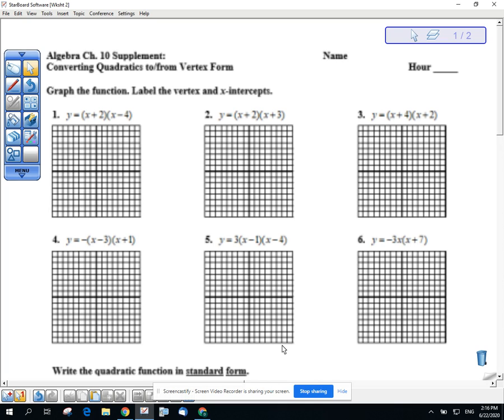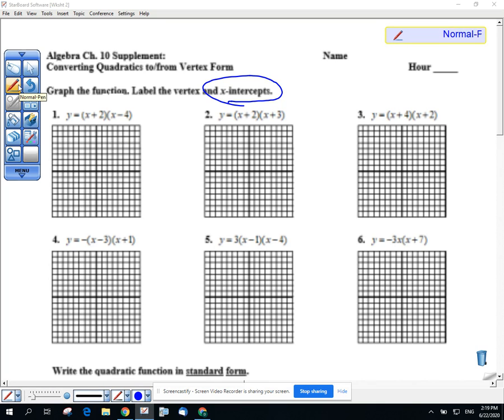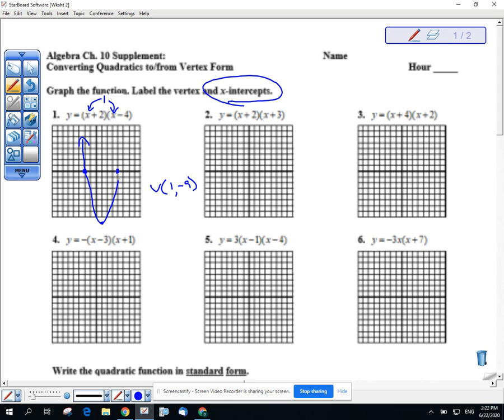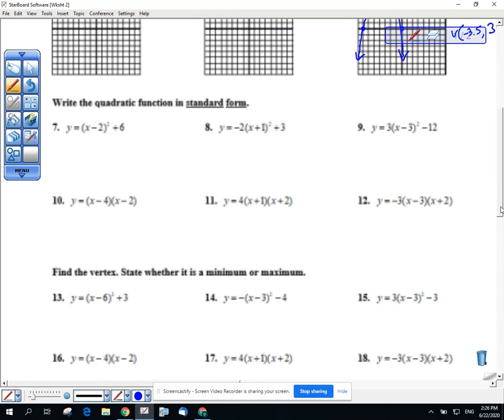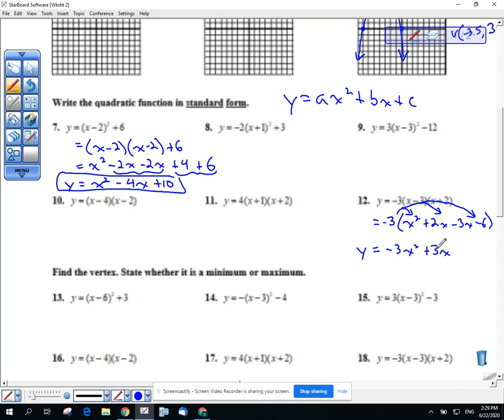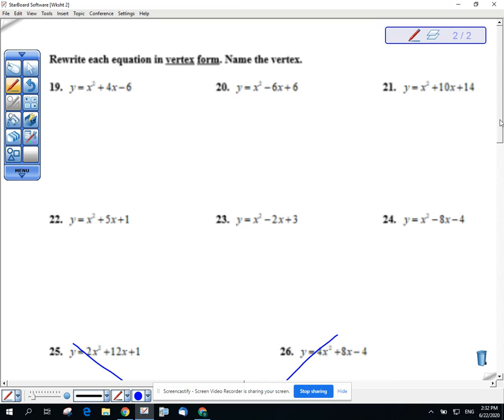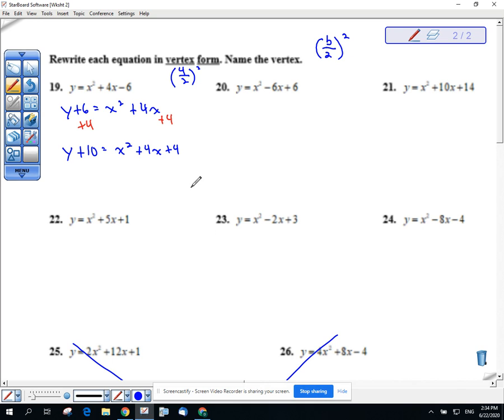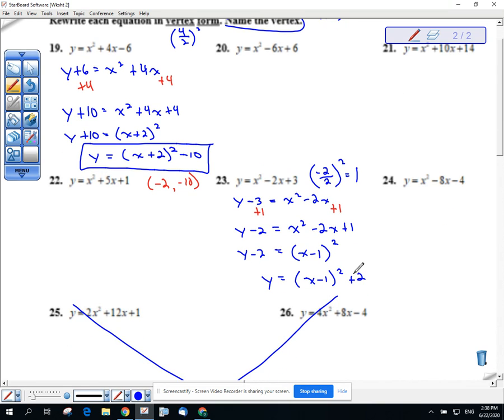Algebra 1 - Post-10 Worksheet #2